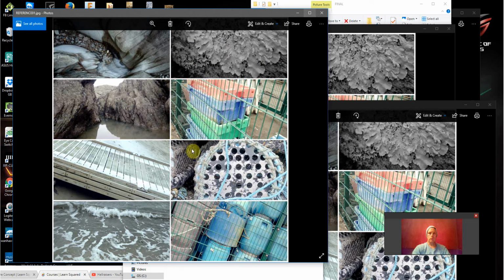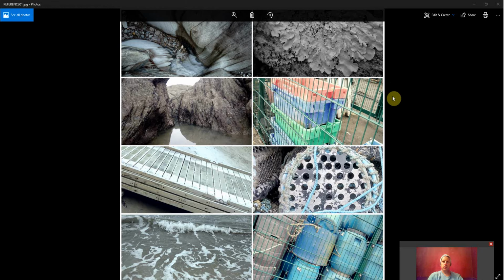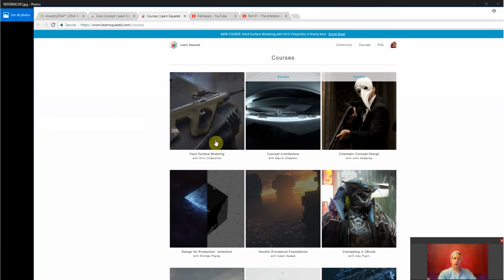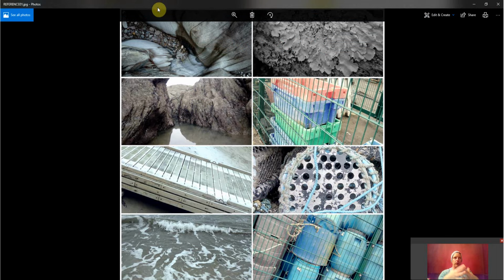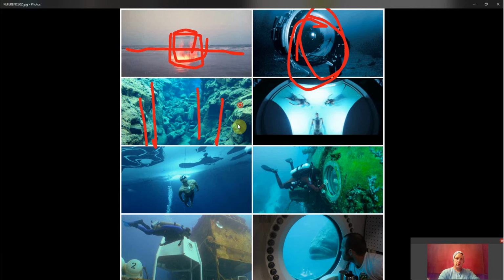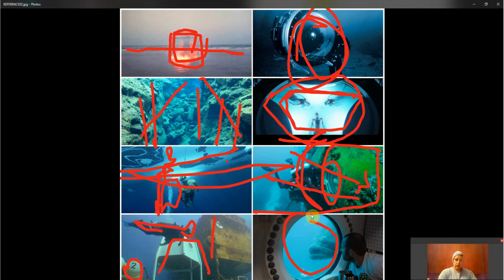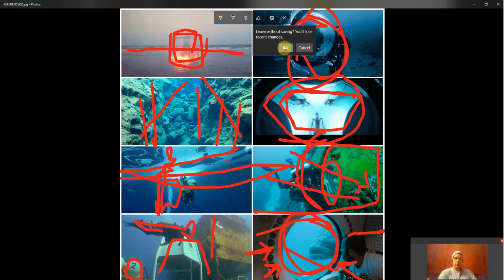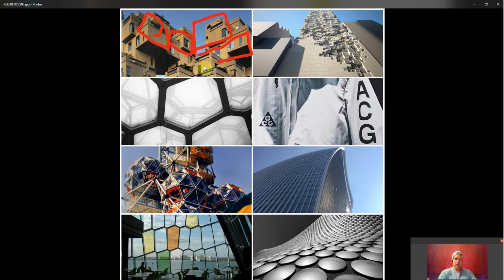Part 02 - The Artstation Challenge "Beneath The Waves" Images And Concept Sketch Ideas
Following On From Part 01 Here, I look at some source images I took and images I found on the internet.  I then talk about the abstract sketches I made at concept stage to fire my ideas for the next part when I start to model in 3d graphics.